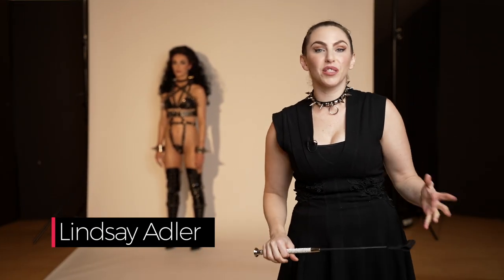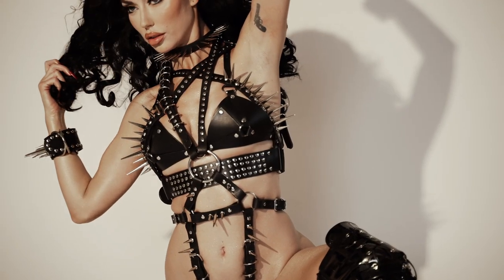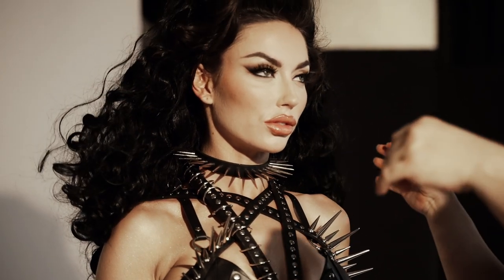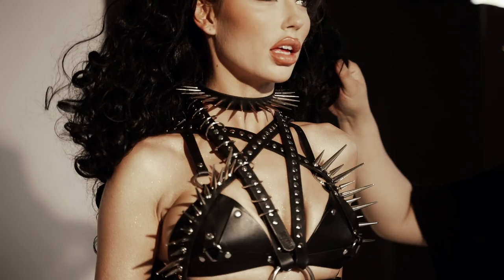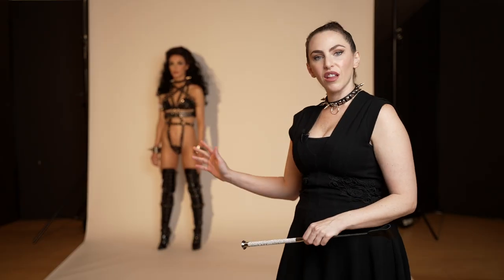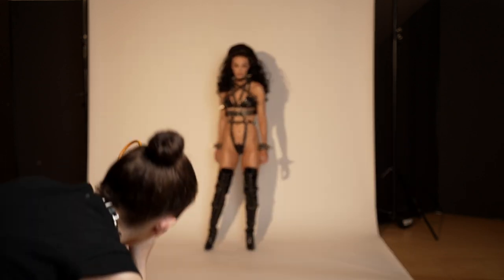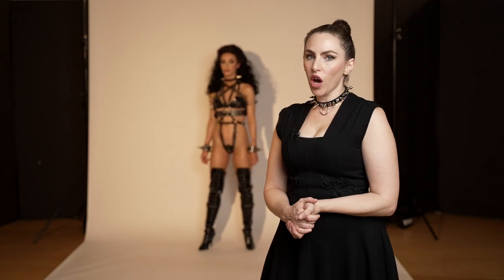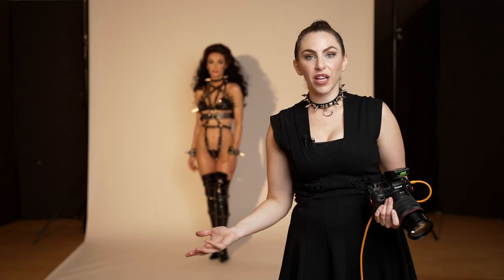Heavy Metal Inspired Fetish Fashion Shoot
For this shoot I wanted to do something a bit different with one of my favorite models (Bryona) inspired by vintage 80s/90’s heavy metal and photographer Herb Ritt’s lighting style.

💡Lighting

Since I was going for more of an aggressive look, I wanted to make sure that the lighting matched that by using a single hard light source against a solid white background.

The lighting setup was super simple with the majority of the concept achieved by the stunning outfit and hair and of course the model makes all the difference!

If you like this style of photography I encourage you to join one of my in person intensive workshops where you can build your portfolio and take amazing photos of models during the event.

👇  If you liked this video sound off in the comments below!

⚙️  Camera settings:

✅  1/200th
✅  F11
✅  ISO 200

🔥 To learn more about using a single light you'll definitely want to check out my class One Light Artistry